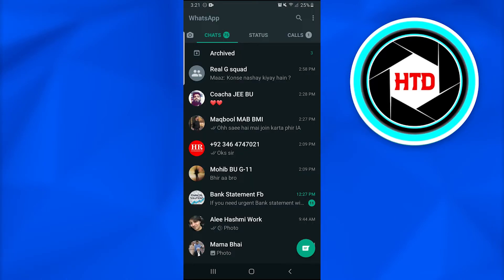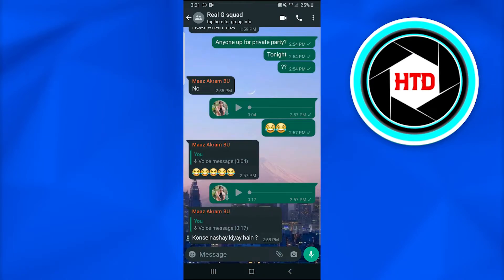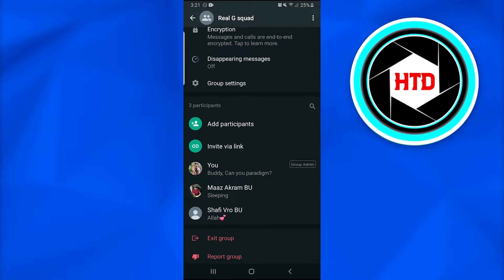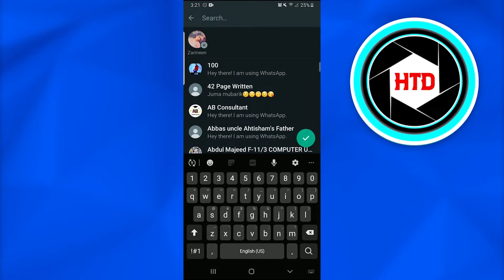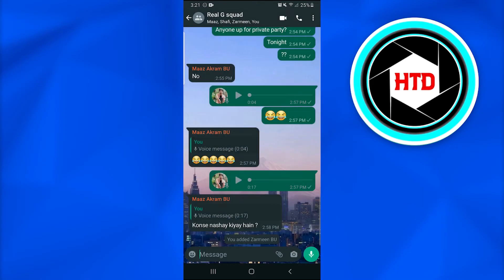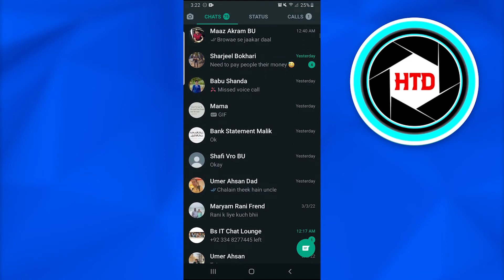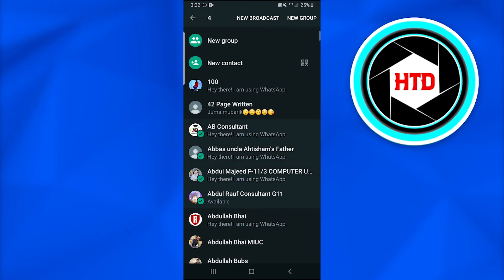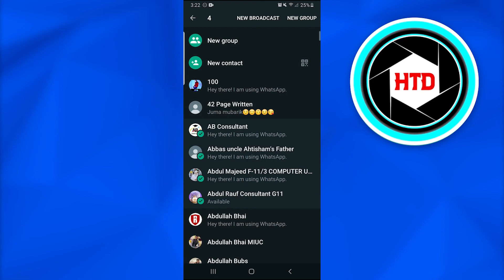How To Add Someone To A WhatsApp Group | Step by Step Tutorial (2025)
Learn how you can add someone to a WhatsApp Group and be able to have a group conversion with them.